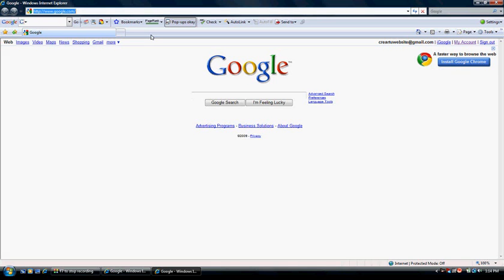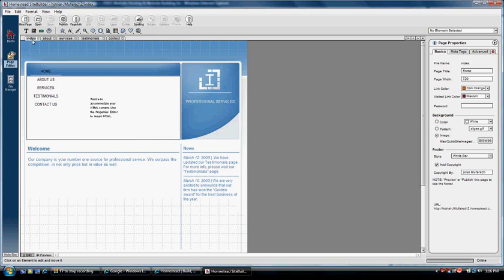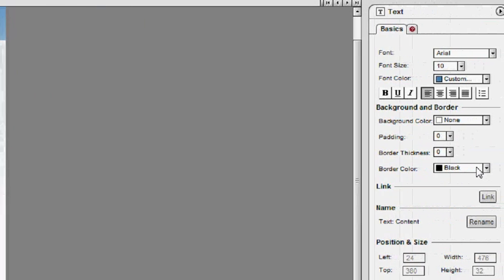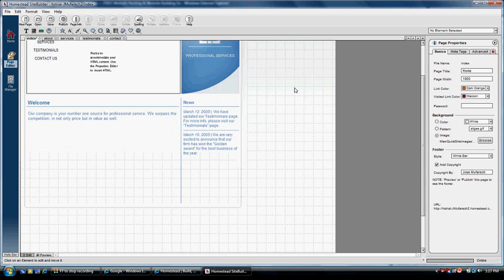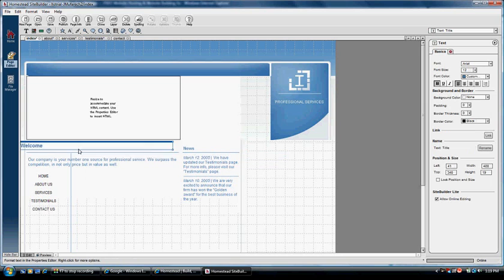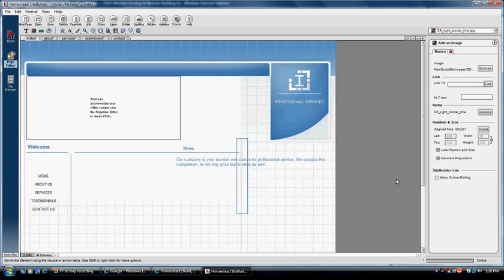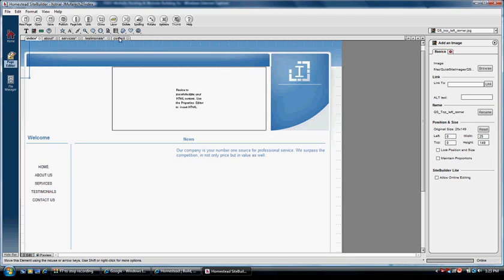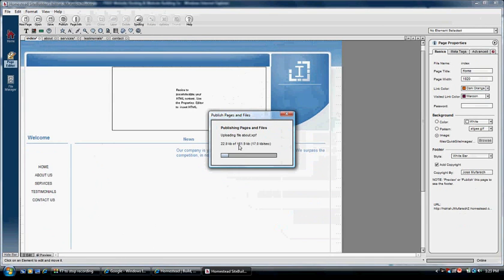How to modify your website template. Step # 3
How to create your webpage/tutorial videos for beginners
Learn how to build your own webpage simply and in hours, as well as different ways to earn money using your website